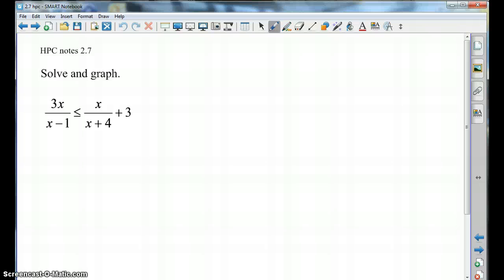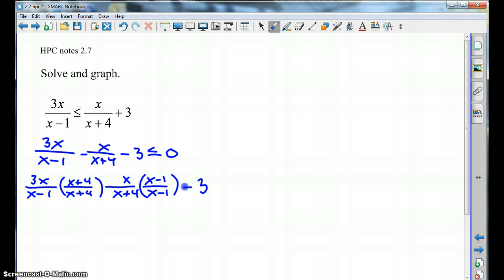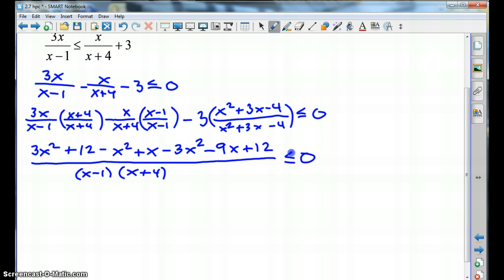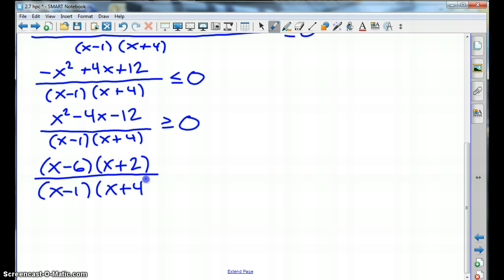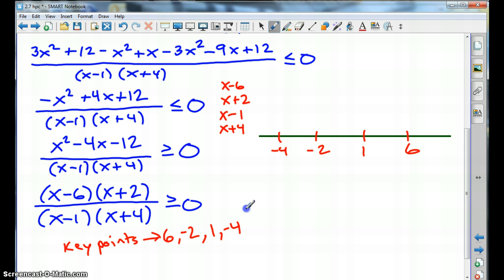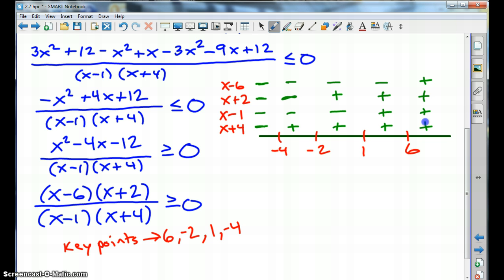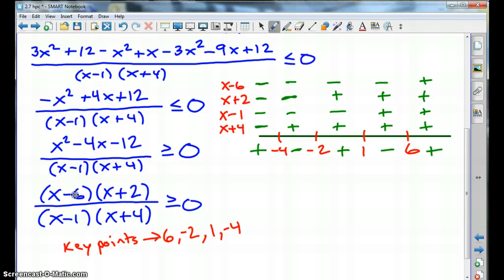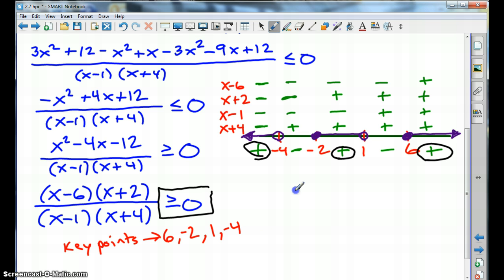HPC change of sign method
An example of the change of sign method used for solving inequalities.